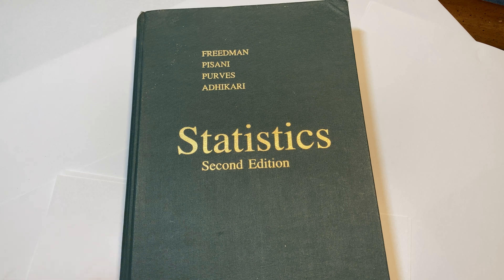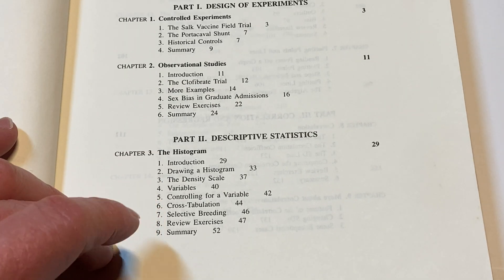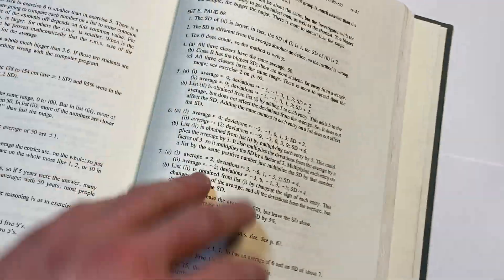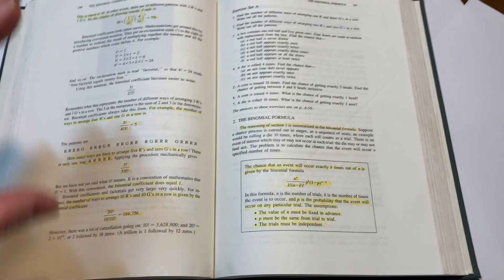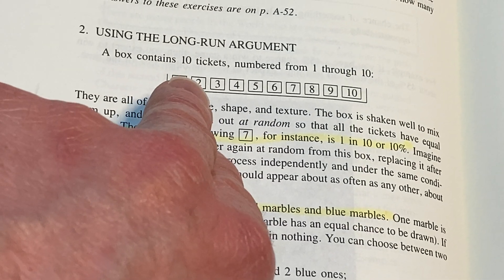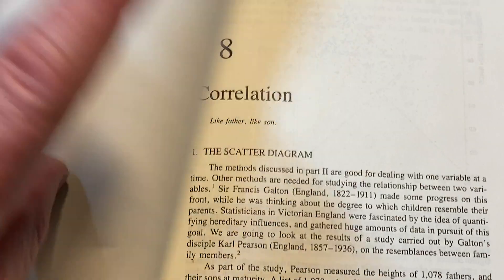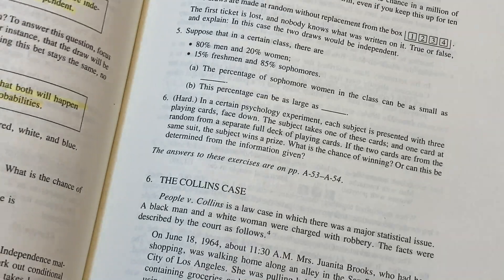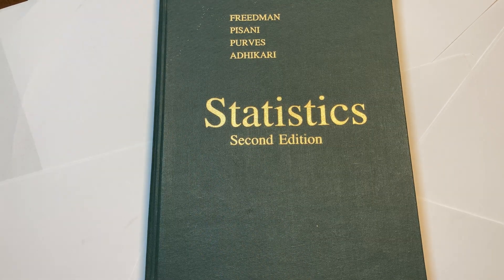This Video Will Help You Learn Statistics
This is a great book that you can use to learn Statistics. It is titled Statistics and it was written by Freedman, Pisani, Purves, and Adhikari.